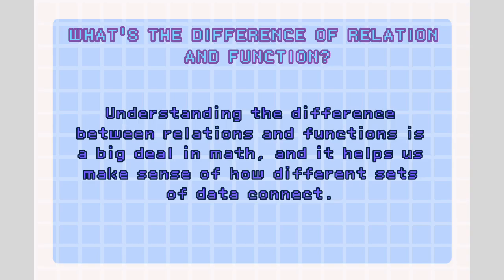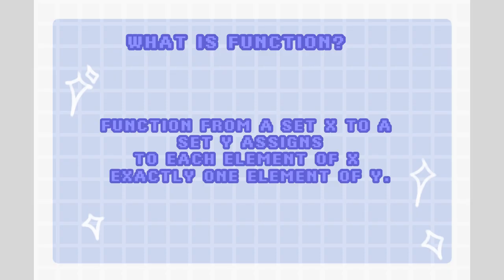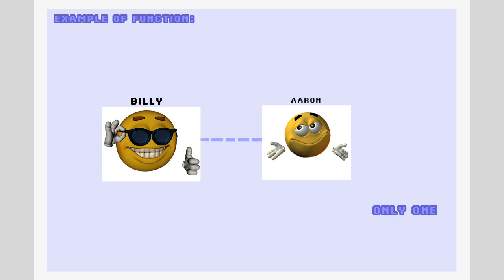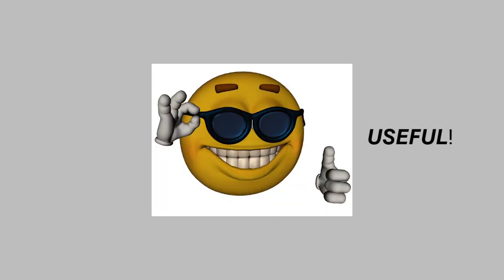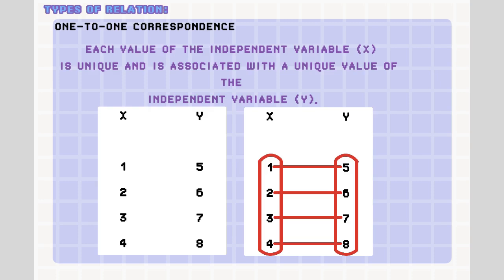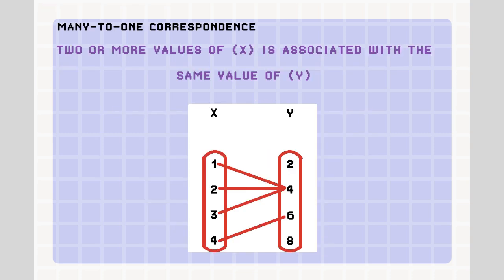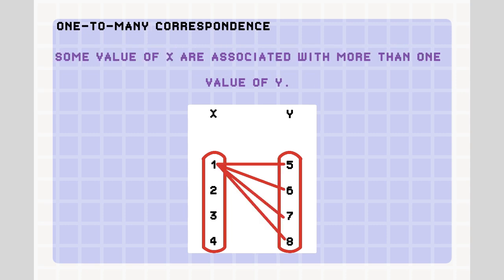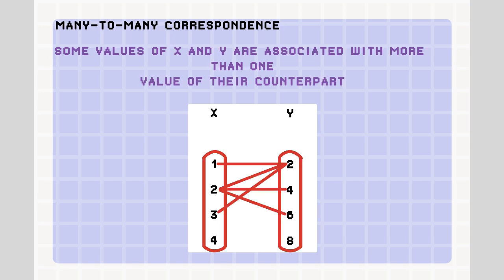FUNCTION vs RELATION (tutorial!)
THIS is only group project for math! hope you'll learn something

-Vaie